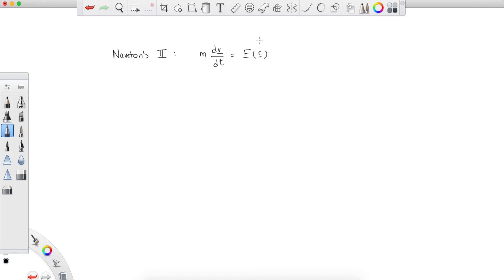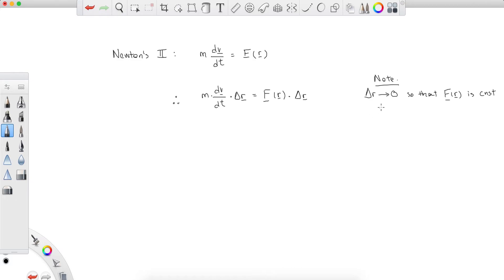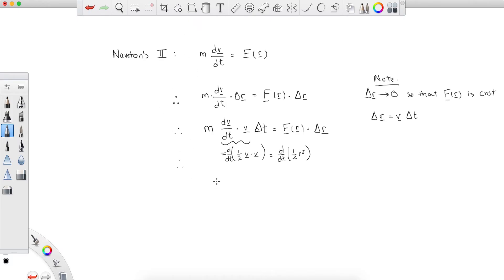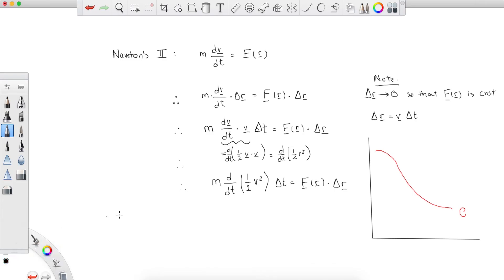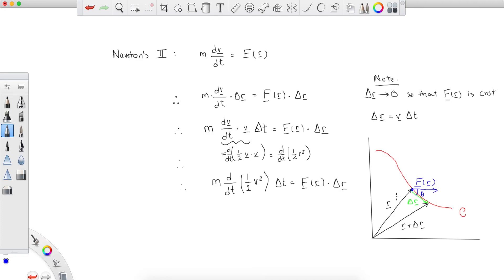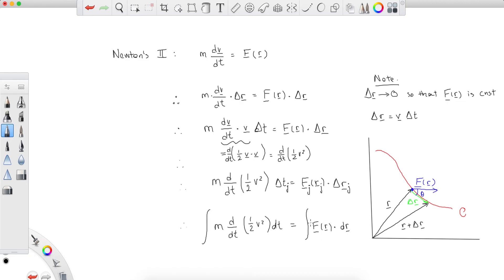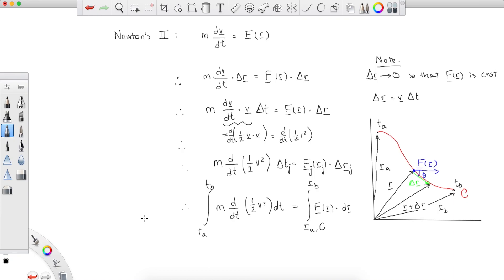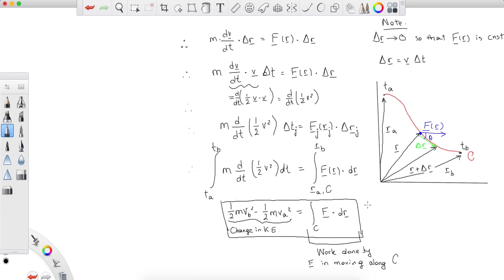5.3 The Generalised Work Energy Theorem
Lecture notes at: shorturl.at/muAO4
Lecture 3 - Classical Mechanics Course
We derive the generalised Work Energy Theorem using a vector calculus approach.